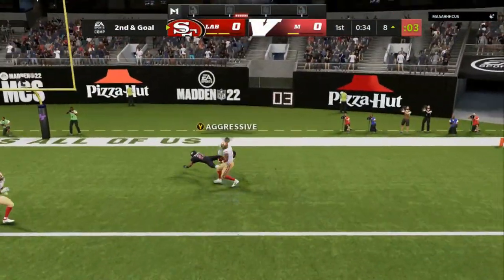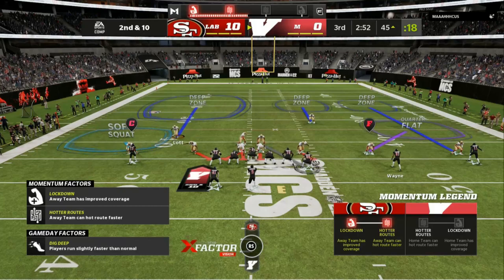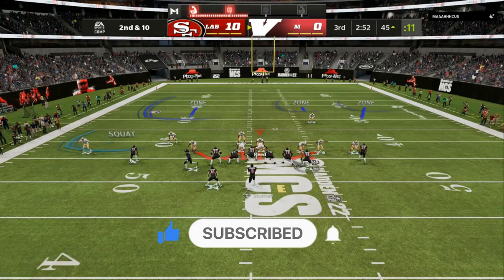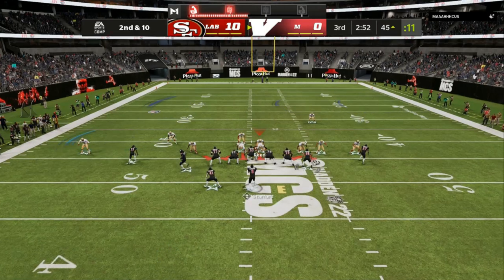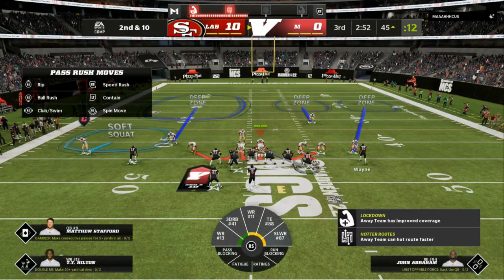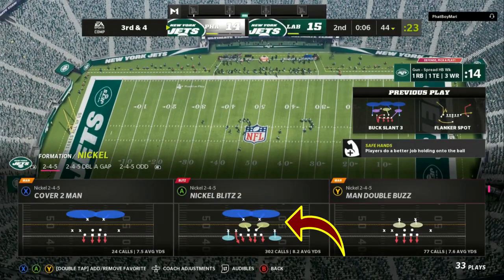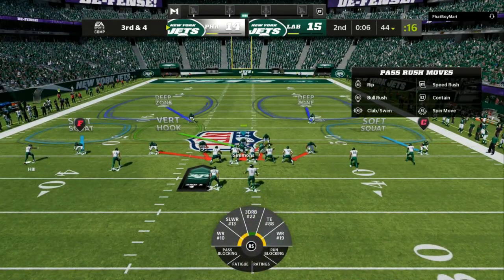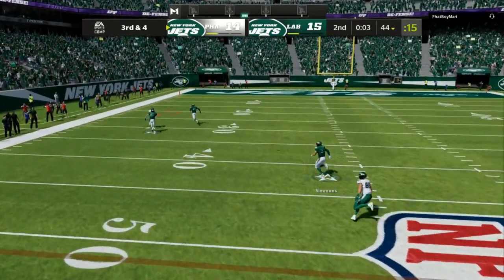THE BEST GLITCH BLITZES IN MADDEN 22!👊MADDEN 22 GLITCH BLITZ BREAKDOWN+TIPS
BEST GLITCH BLITZES TO FORCES RAGE QUITS! MADDEN 22 GLITCH BLITZ BREAKDOWN+TIPS

MY INSANE EBOOKS ARE BELOW- 4 MONTHS OF UPGRADES FREE